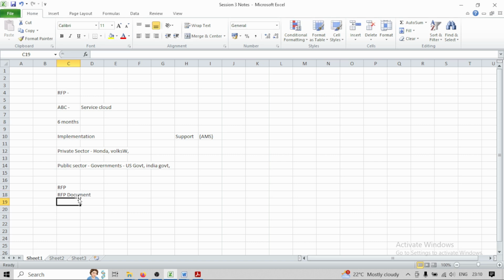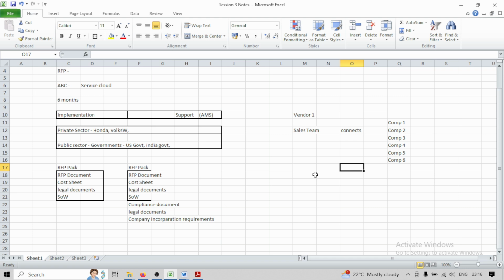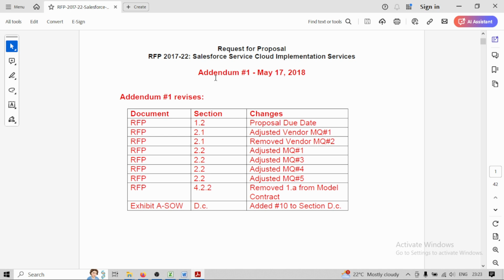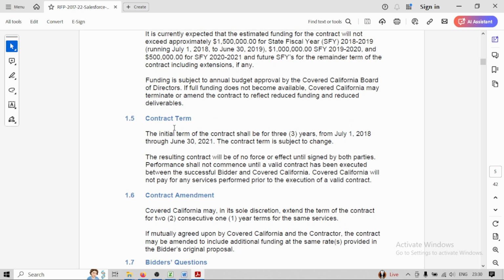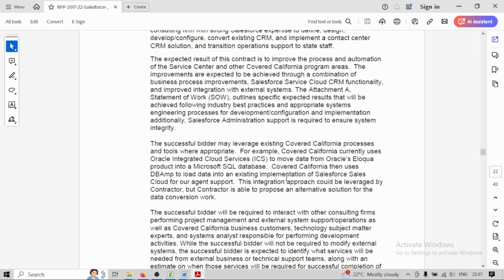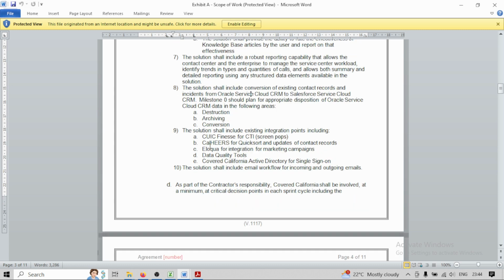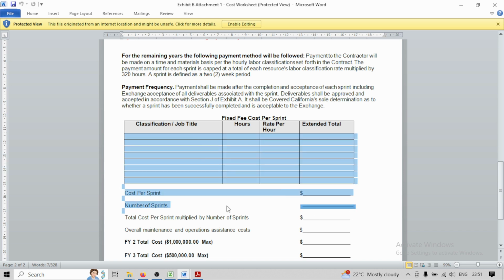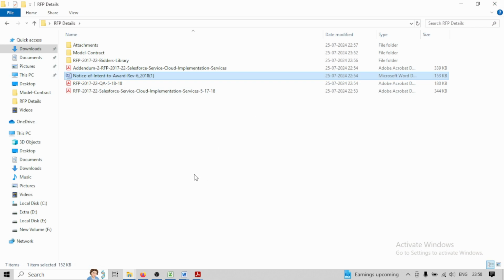Session 3 Part 2 Understanding RFP details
In this video you will understand the RFP Pack and documents associated with RFP in detail.  Next session is going to focus on the RFI in detail.